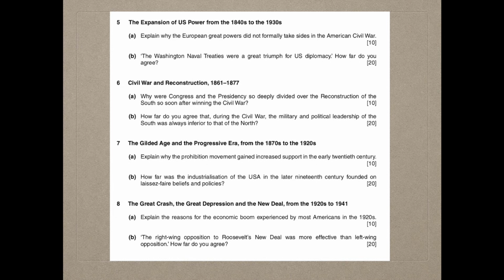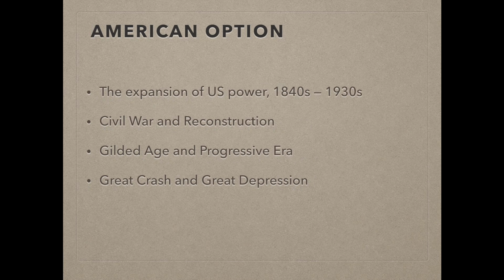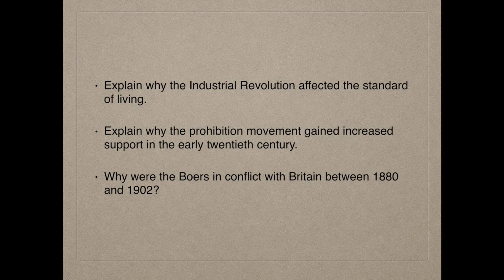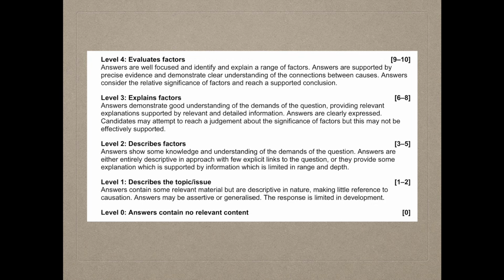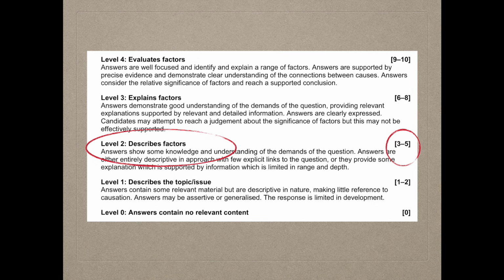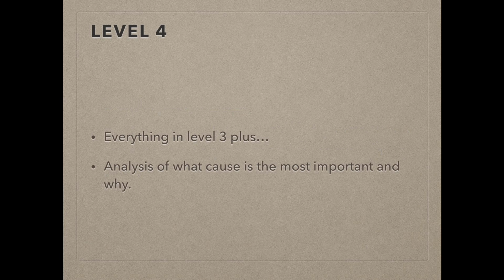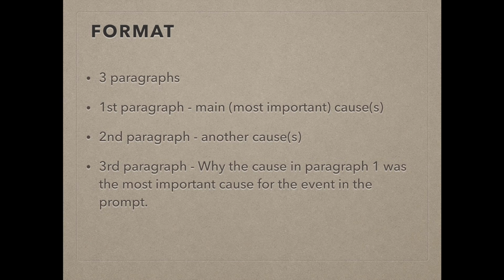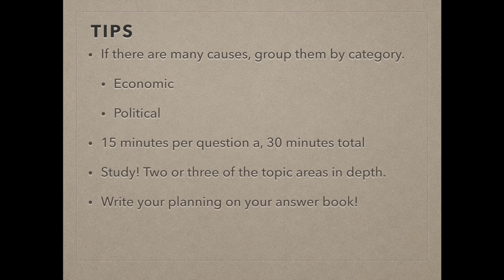AICE History Paper 2a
This video is about AICE History paper 2a